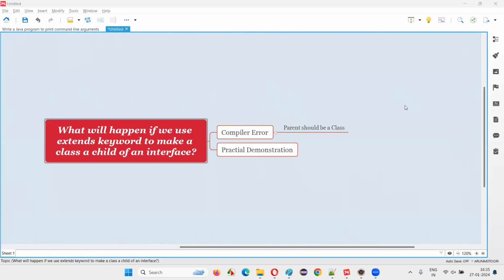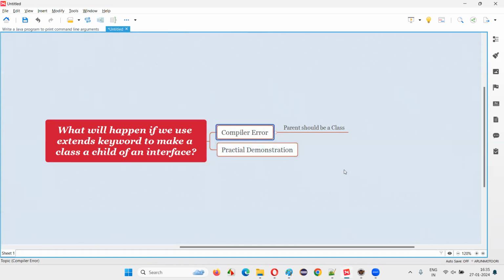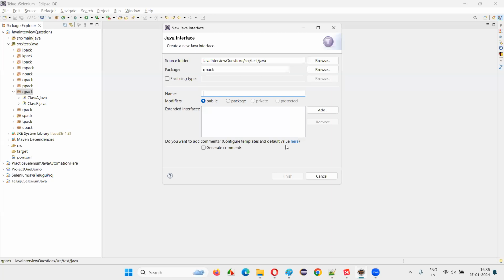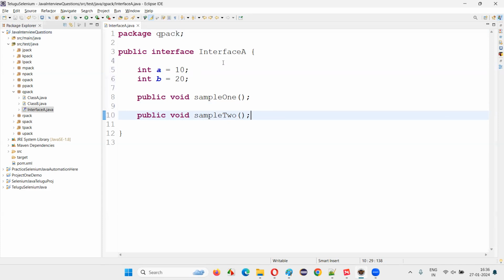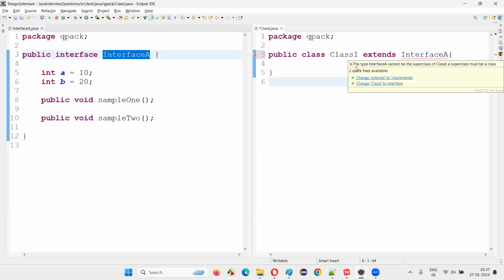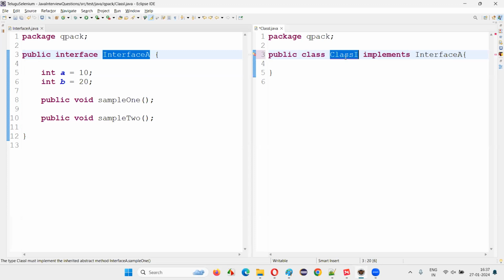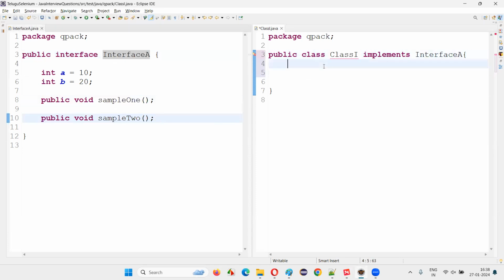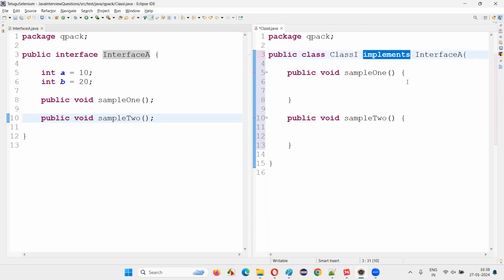Using extends keyword to make a class a child of an interface (Core Java Interview Question #142)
What will happen if we use extends keyword to make a class a child of an interface (Core Java Interview Question #142